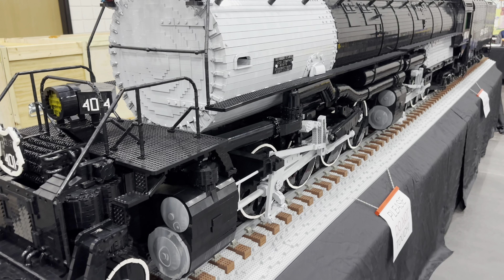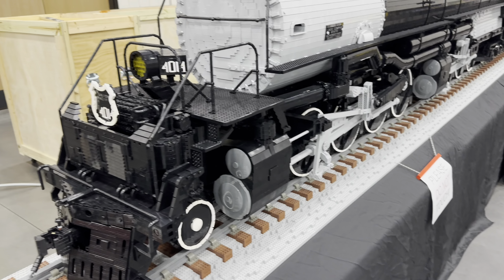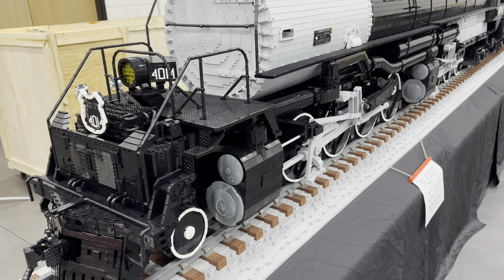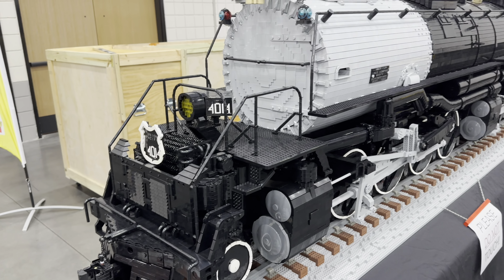Amazing 1/7th scale LEGO Big Boy Union Pacific 4014 by Mark Staffa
It’s a LEGO Big Boy that is literally big - 1/7th scale!
By Mark Staffa of GFLTC. Thanks for Mark for letting me interview him. It’s rare for both of us to do this. But this moc was so impressive I really wanted to save his thoughts on this.

📭 Mail to:
BrickTsar
66 Fire Tower Rd NW #  264